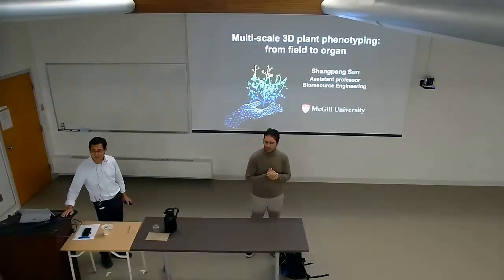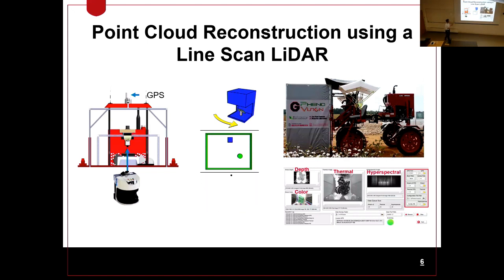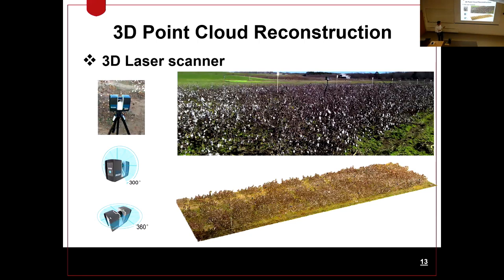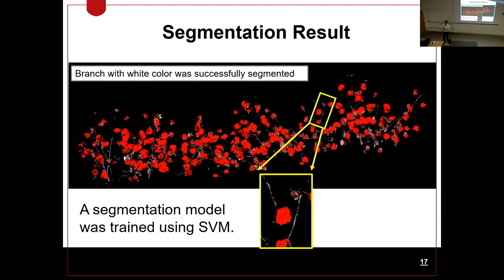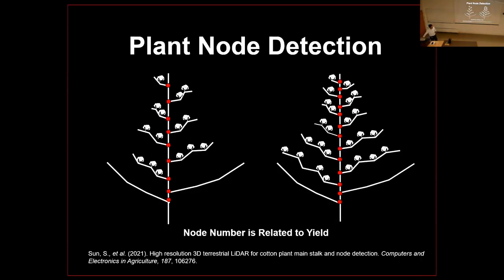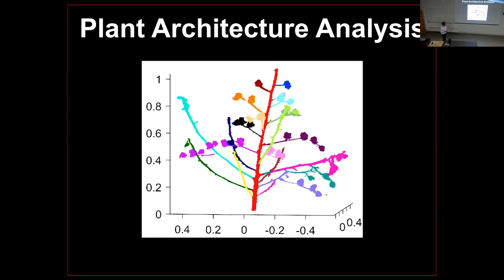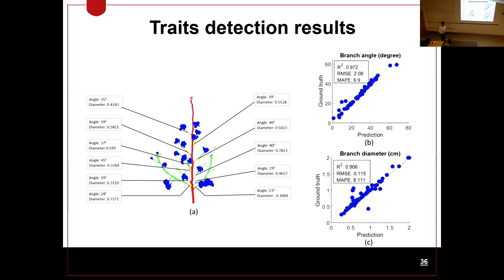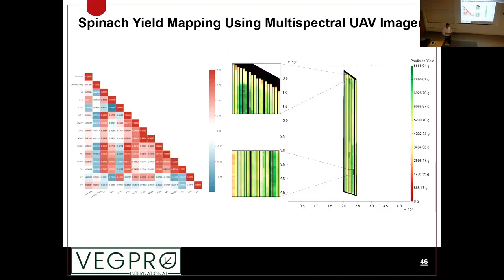Conférence Shangpeng Sun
Multi-scale 3D plant phenotyping : from field to organ